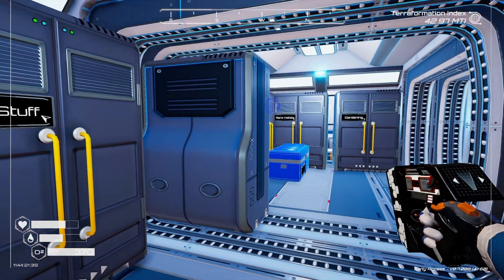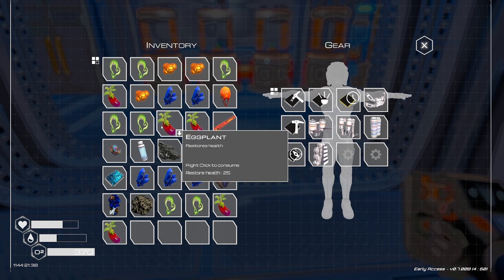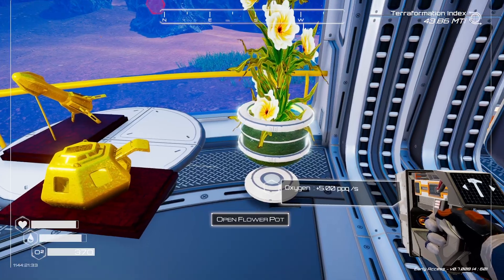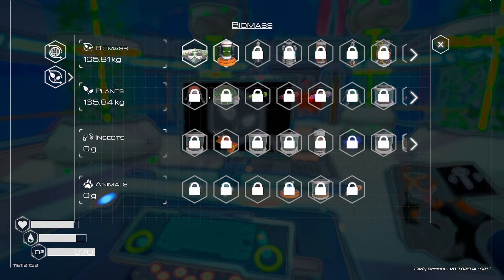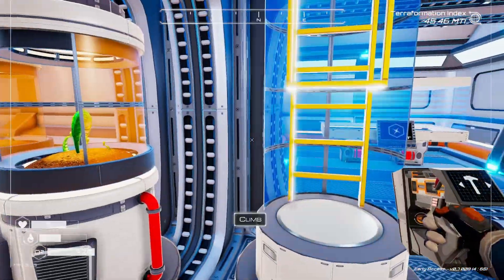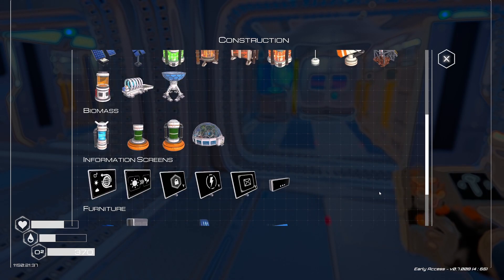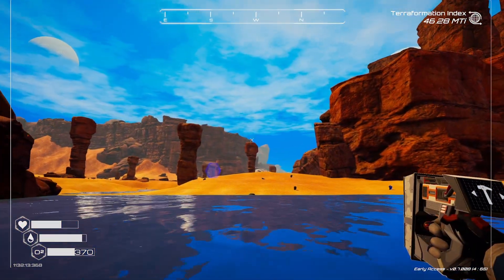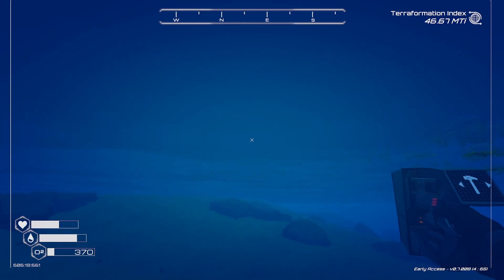Hey I BUILT A BIO LAB in The Planet Crafter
So I've finally in Planet crafter built a bio lab come check it out

The Planet Crafter A space survival open world terraforming crafting game. Transform the ecosystem of a hostile planet to make it livable for humans. Survive, collect, build your base then create oxygen, heat and pressure to make a brand new biosphere.
Create 0², Heat, Atmospheric pressure
Grow vegetation
Create a whole new green planet!